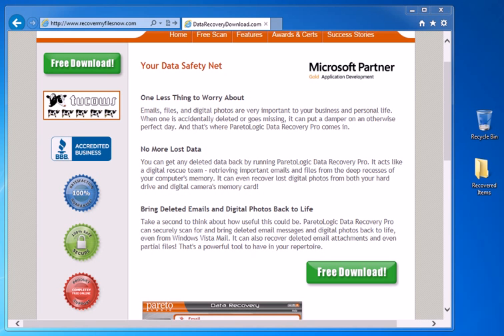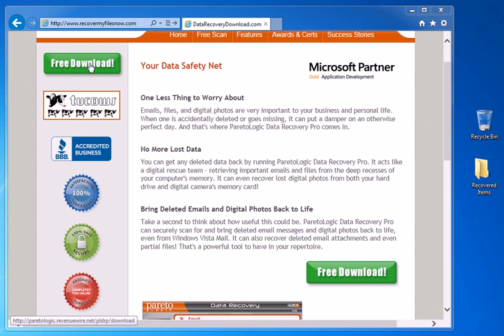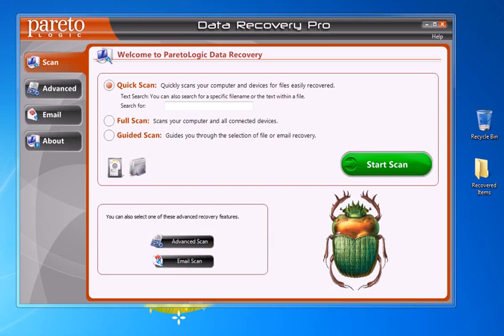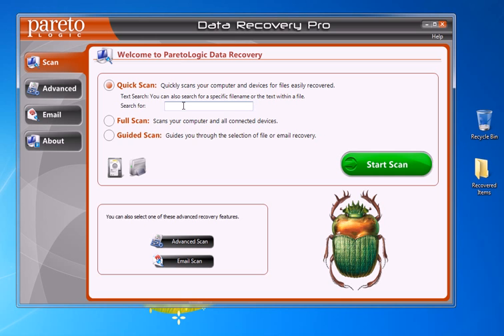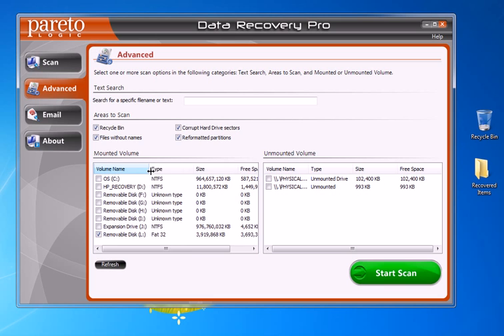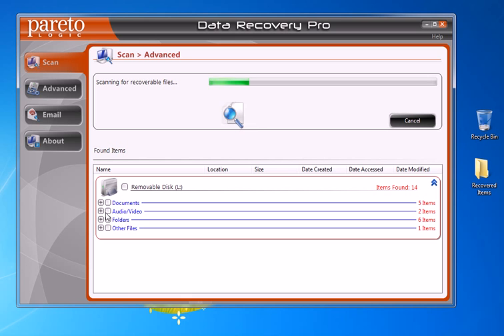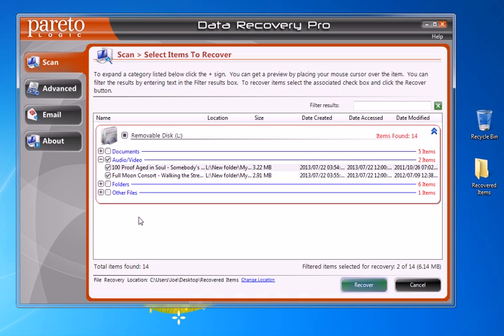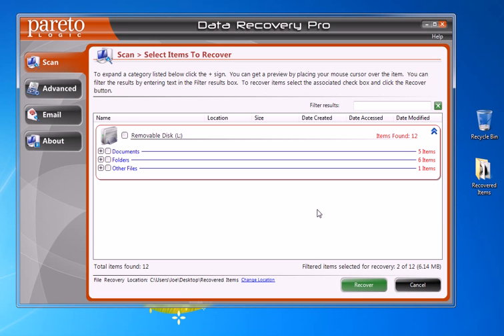Recover iTunes Library Quickly & Easily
Recover iTunes Library

Follow along with this tutorial and you will learn how to recover iTunes library from any drive on your PC in minutes. The process is so simple even a computer beginner can figure it out. But don't wait until it's too late and you end up losing your files forever.

This data recovery software is designed to find missing files and restore iTunes library files as well as mp4, jpg, bmp, png, mp3, mov and many other image, video, document and other types of files. Whether you want to recover an iTunes library from a formatted hard drive, thumb drive, or your recycle bin, this data recovery software will do this and much more.

While the software does an excellent job of recovering and restoring the iTunes library files, at some point the deleted files will no longer be recoverable. The sooner you can recover after the files go missing, the better chance you have of being able to recover those files. As time goes by, the missing files become harder and harder to recover. If it has been weeks, month or even years, you may not be able to get them back. It is CRITICAL that you attempt to recover the files as soon as you can.

The biggest benefit to this PC data recovery software is that you can download it for free. You can then run the scan on your hard drive or other drives or media to determine if the files you are searching for are available for recovery. Then you will know whether you can recover those files before you purchase the license.

To recover deleted PC files from the hard drive or other device, it's as simple as picking your drive letter and pressing the scan button. If device has a good bit of storage and/or files, it could take several minutes to complete the scan. This is completely normal. Hard drives and especially thumb drives aren't exactly speedy, so make sure you stay patient.

Visit the link above to learn more about how to recover iTunes library from a formatted drive from your PC and to get your free scan.

recover deleted itunes library
recover itunes library
recover itunes songs
recover itunes music
restore lost itunes library